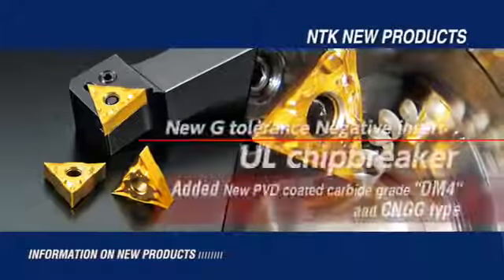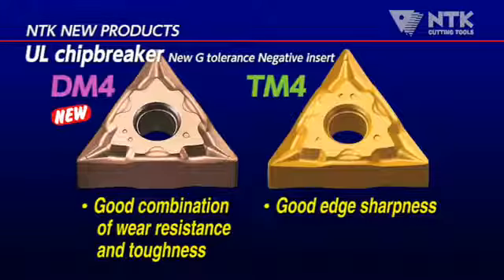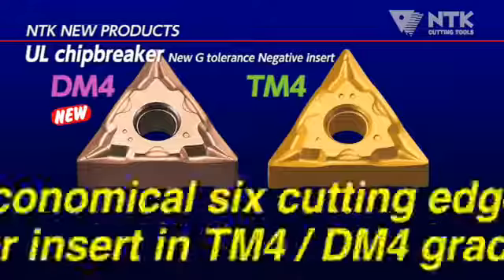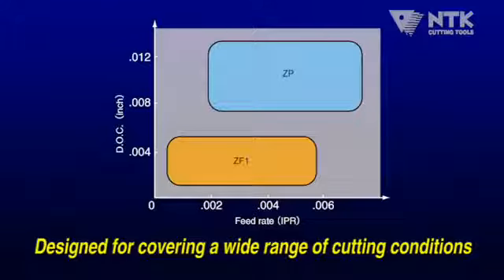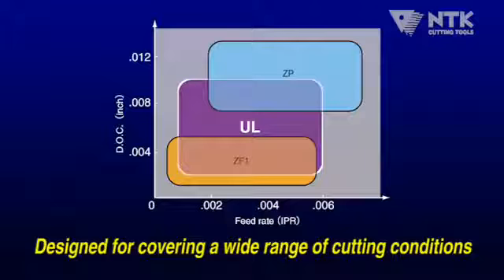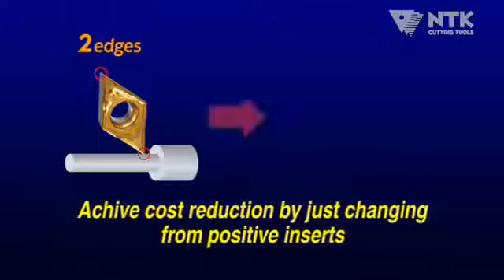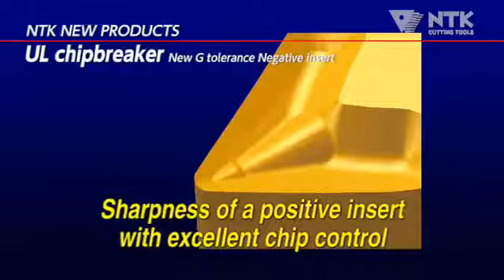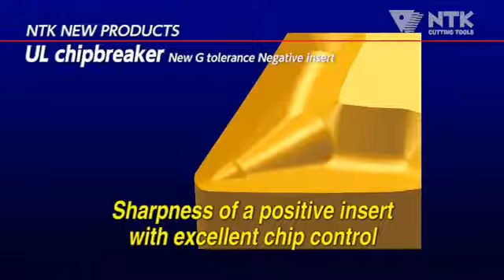New 6 corner insert for swiss machine 'UL chipbreaker'